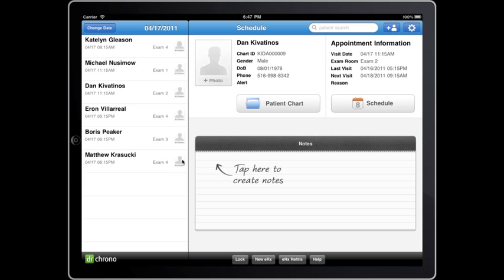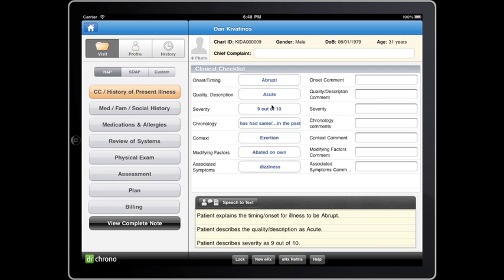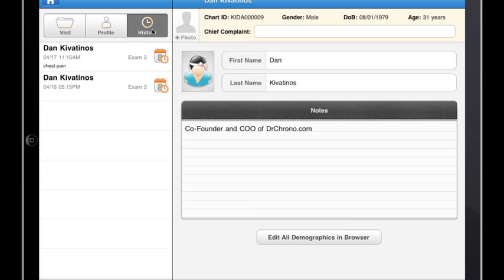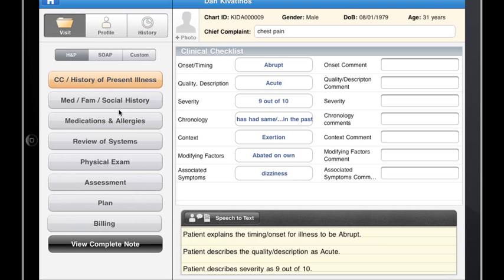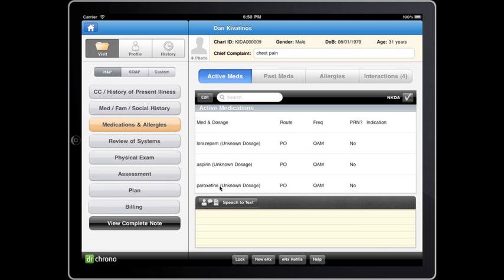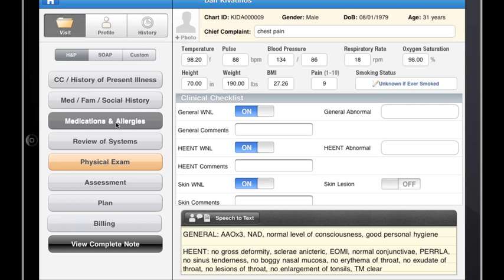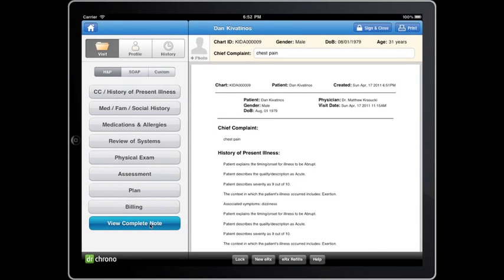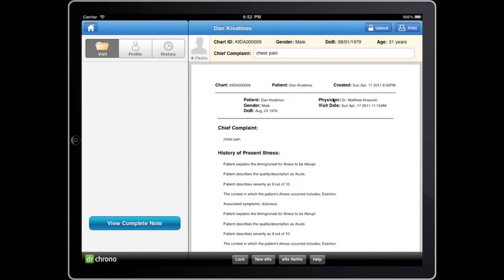Updated drchrono EHR Orientation - Free iPad EHR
Drchrono gives physicians a free EHR / EMR platform with a focus on iPad.